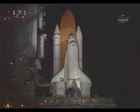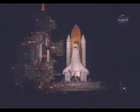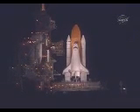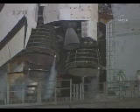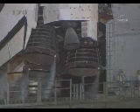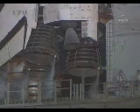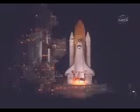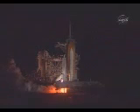STS-116 Discovery shuttle launch - 9 Dec 06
Night time launch of the space shuttle, from T-1m through to T+3m.